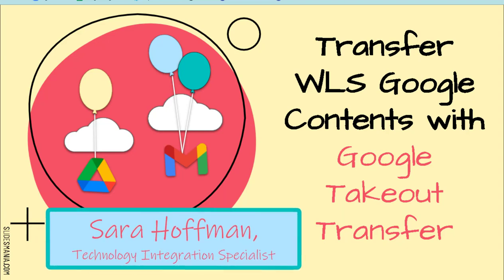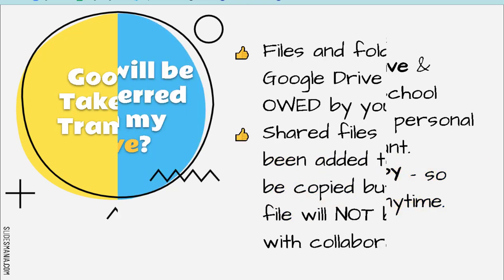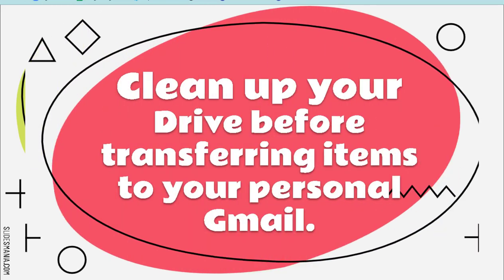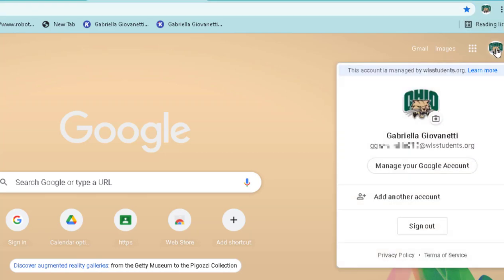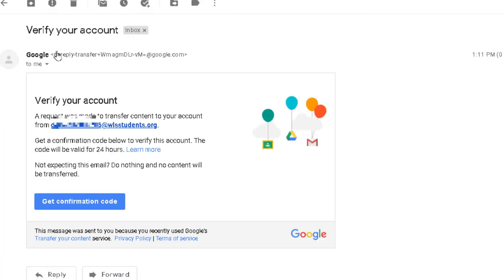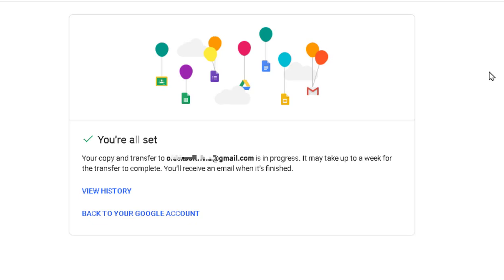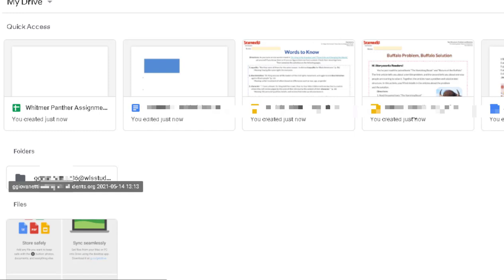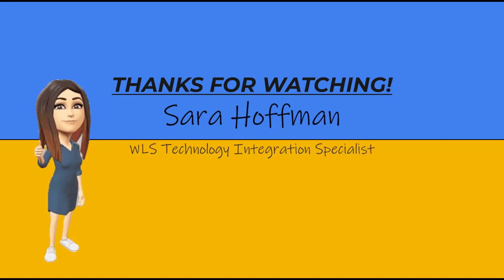Google Takeout Transfer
Are you a graduating senior? Are you retiring from WLS? Or, maybe, you just want to back up your files! This video will show you how to take your content from your WLS Google Drive and transfer it to your personal Google Drive. You will need a Gmail account to do this. Click here to create a personal Gmail account if you do not have one

Table of Contents:

00:00 - Introduction
00:18 - What is Google Transfer?
02:03 - Step-by-step instructions